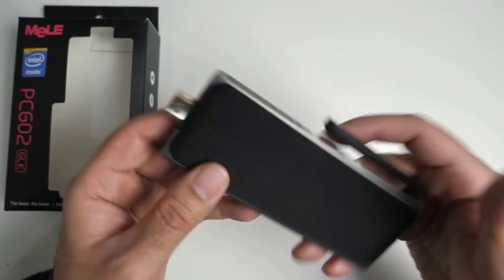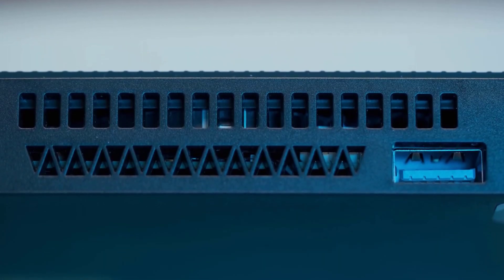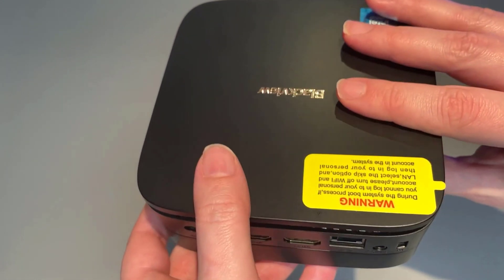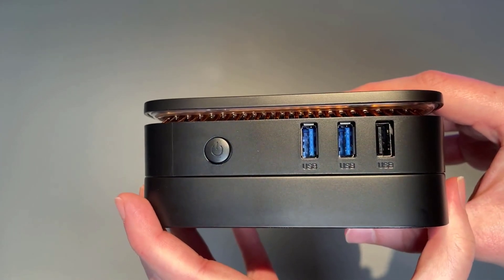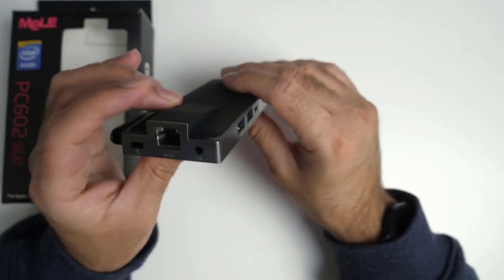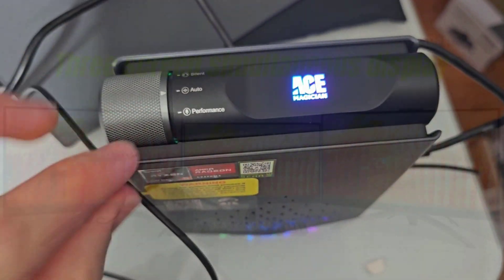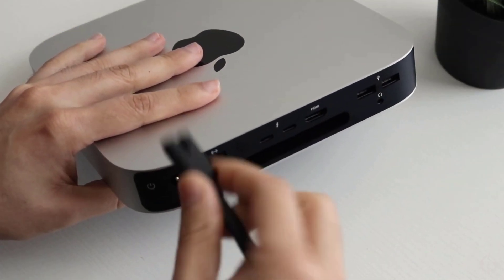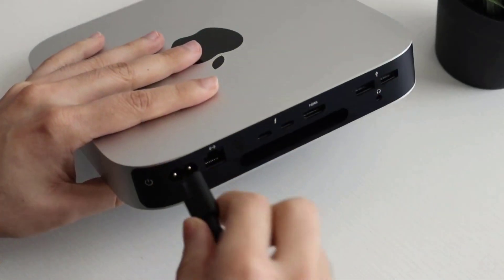Best Mini PC 2025 - Don't Make a Move Without Watching This!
➡ Links of the Best Mini PC 2025 we listed in this video.

00:00 Intro

00:52✅5. UXX Newest Mini PC - Best Budget Mini PC

02:08✅4. Blackview MP60 - Best Mini PC For The Office

03:53✅3. MeLE PCG02 - Best Stick Mini PC

05:34✅2. ACEMAGIC Mini PC - Best Mini PC For Gaming

07:03✅1. Apple 2023 Mac Mini - Best Mini PC Overall

08:21 Outro

Discover the top contenders in the world of Mini PCs with our roundup of the best options to suit various needs. Leading the pack is the Apple 2023 Mac Mini, hailed as the Best Mini PC Overall. With cutting-edge features and the seamless integration of Apple's ecosystem, this mini powerhouse offers an exceptional computing experience.

For gaming enthusiasts, the ACEMAGIC Mini PC takes the spotlight as the Best Mini PC for Gaming. Its robust hardware and graphics capabilities ensure a smooth gaming performance, delivering an immersive experience for gamers of all levels.

If space-saving is a priority, the MeLE PCG02 claims the title of the Best Stick Mini PC. Despite its compact size, this mini PC packs a punch, making it an ideal choice for those who prioritize portability without compromising performance.

In office settings, the Blackview MP60 emerges as the Best Mini PC for the Office.

For budget-conscious buyers, the UXX Newest Mini PC earns the distinction of being the Best Budget Mini PC. Offering a cost-effective option without compromising essential features, it provides a solid computing experience without breaking the bank.

Explore the unique features and capabilities of each mini PC to find the perfect fit for your computing needs, whether you're a creative professional, gamer, business user, or simply looking for a budget-friendly option. Upgrade your computing experience with these top-tier mini PCs that cater to a variety of preferences and requirements.